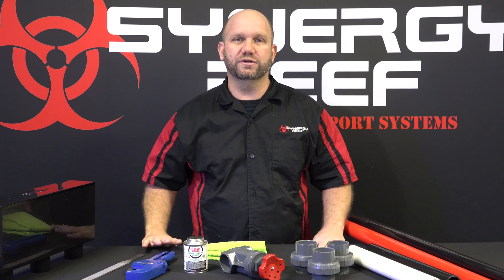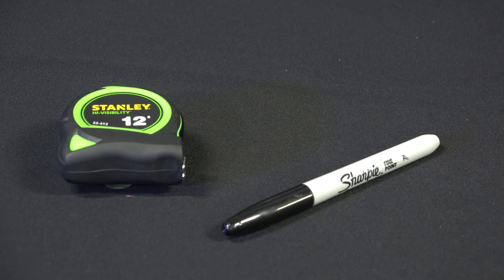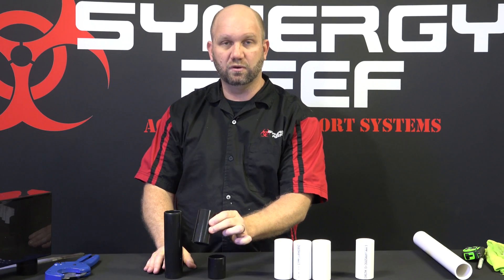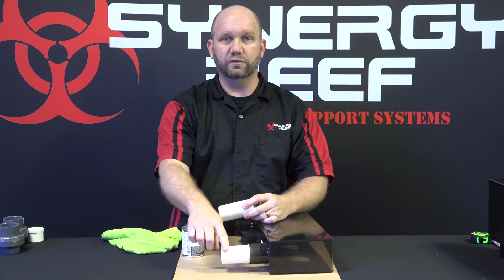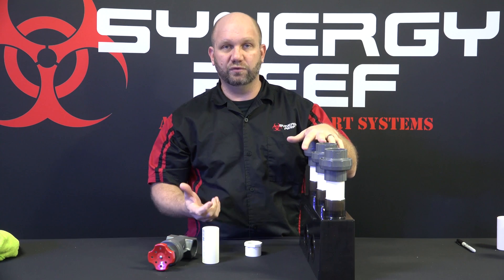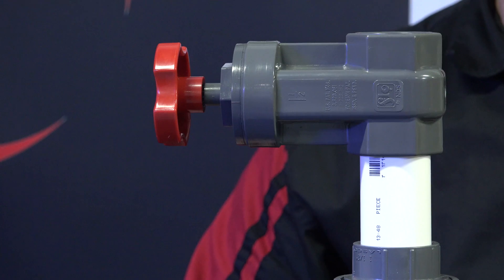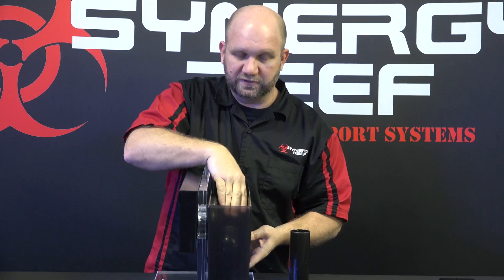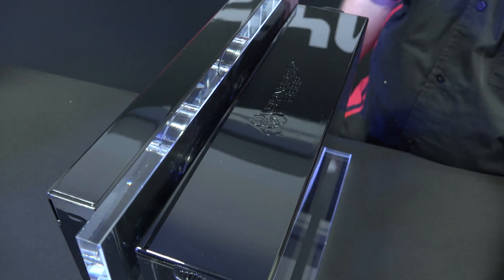How to Properly Plumb the Shadow® Overflow System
In this video we show you "How to Properly Plumb the Shadow® Overflow". This video will show you the basic procedure on how we recommend gluing the PVC components to the overflow itself. We will be doing a more in depth video covering the flow and setting of the overflow in our next video.

Here is a list of everything needed to complete this procedure:
.  Shadow Overflow Rear Box.

2.  1.5" PVC Pipe (Red and Black available

3.  Three 1.5" Unions (Schedule 40 or Schedule 80)

4.  1.5" Gate Valve (1" Gate Valve if you are reducing down to 1" PVC)

5.  Standard Medium PVC Cement

6. PVC Cutters or Saw

7. Router, File or 100 grit Sand Paper

8. Cloth to wipe up PVC glue

9.  Tape measure, Marker